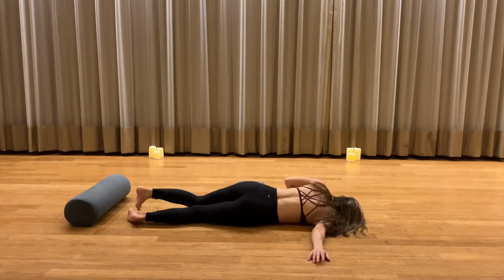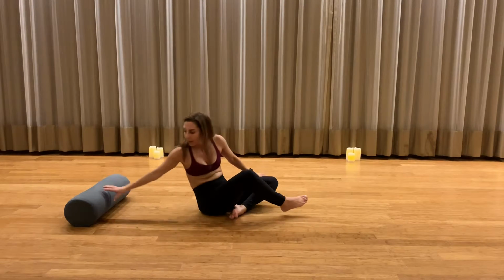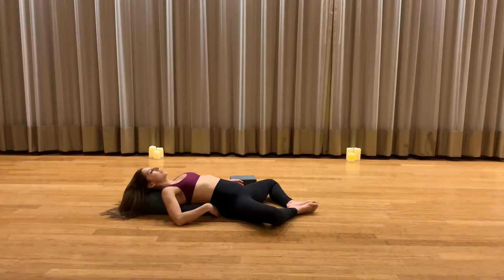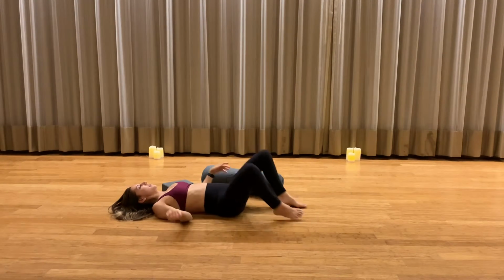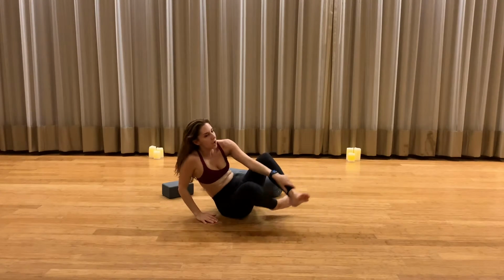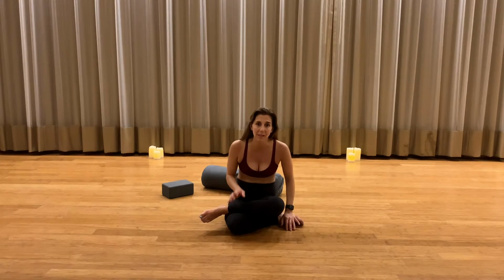Yin Sequence for the Crown Chakra